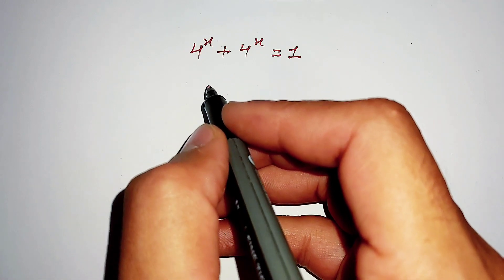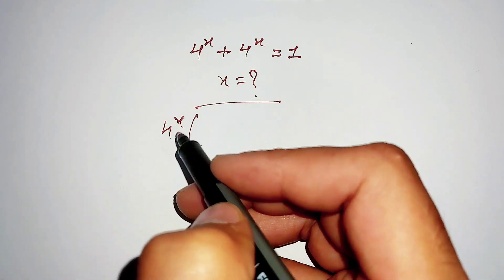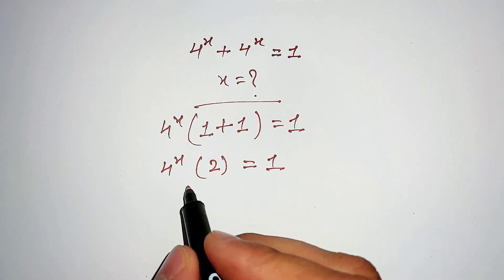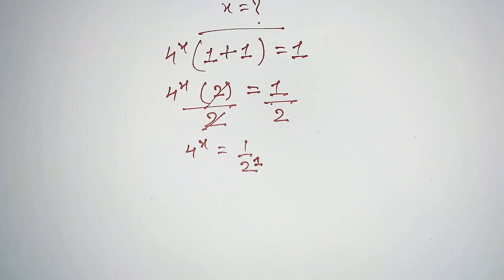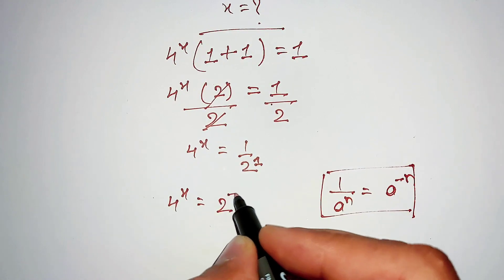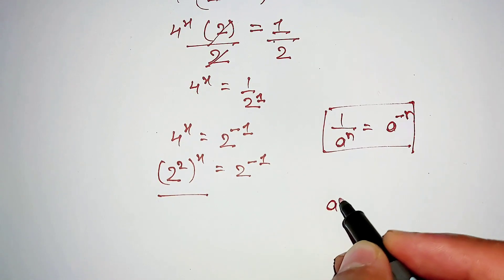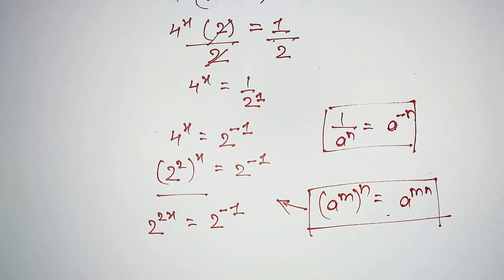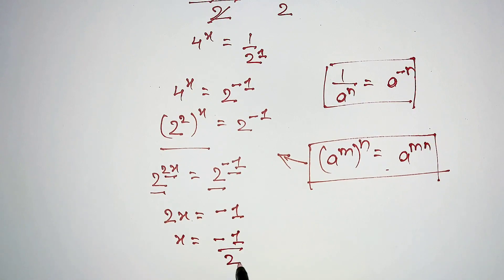A Confusing Exponential Math Problem